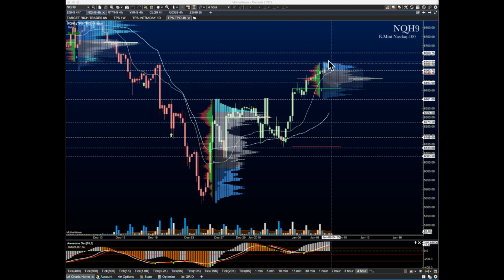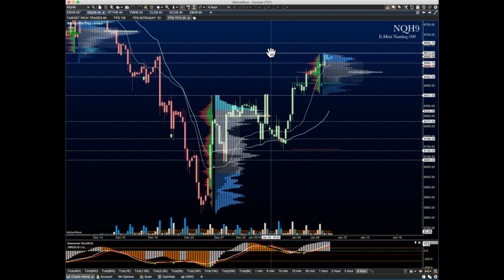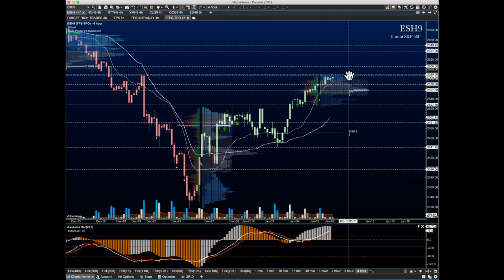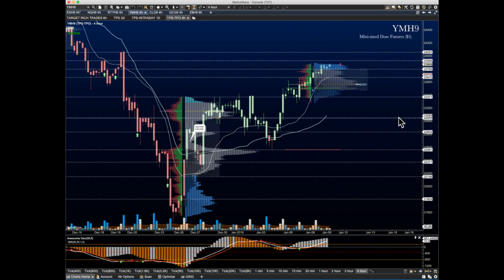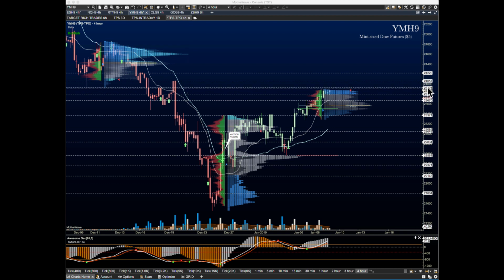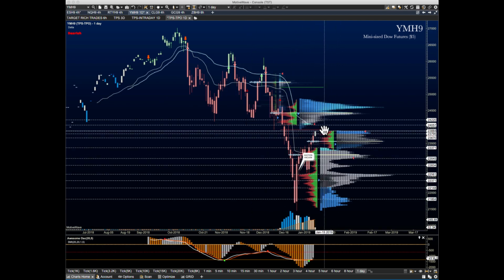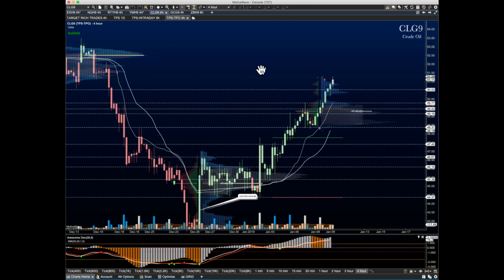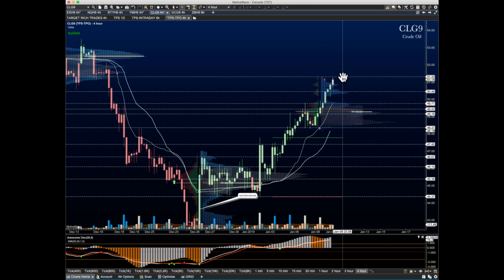Five Futures Landscapes in About Five Minutes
MARKET TEMPERAMENT -

Prices have stalled at resistance but with lots of momentum to the north, it seems likely that we breakout and move forward into the higher regions of congestion. The SPX market makers now have a tight spread of 27 points around the strike of 2570 for options expiring today - 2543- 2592, so we definitely want to pay attention to that.  STRONG resistance zones in play but pullbacks will be buying zones if momentum holds true.  Breakouts are still likely to stall as they head into higher congestion from the past.